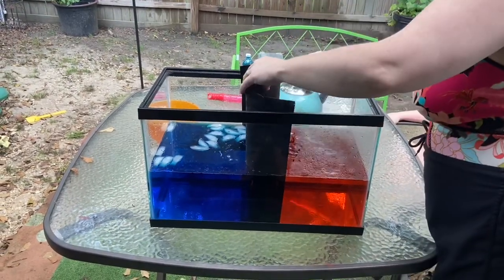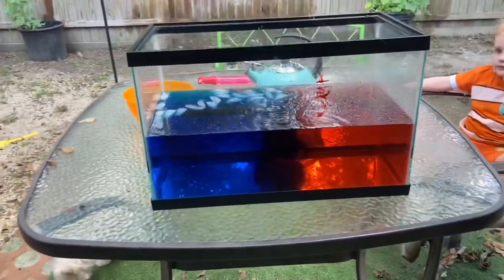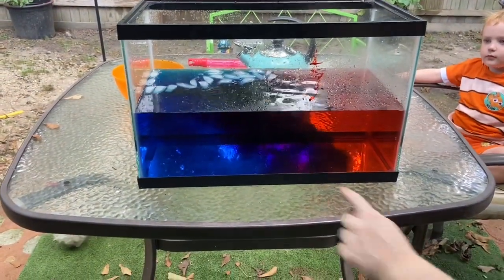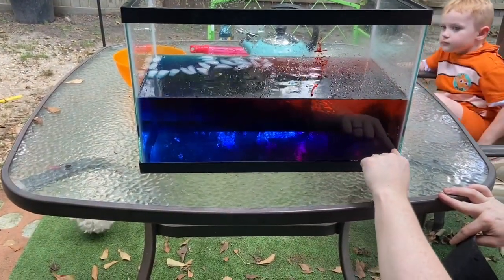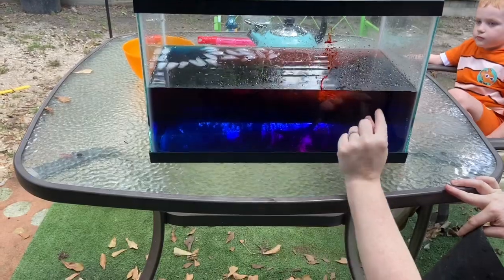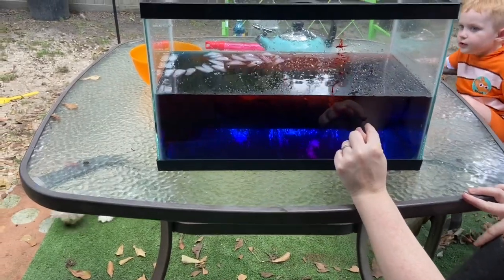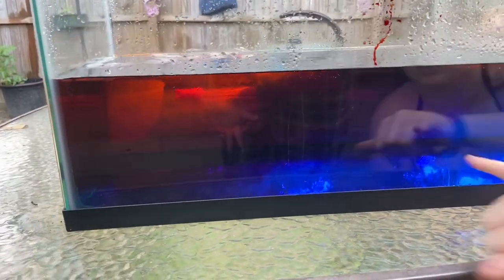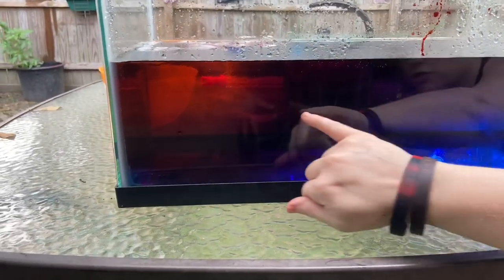STEM Thunderstorm Experiment